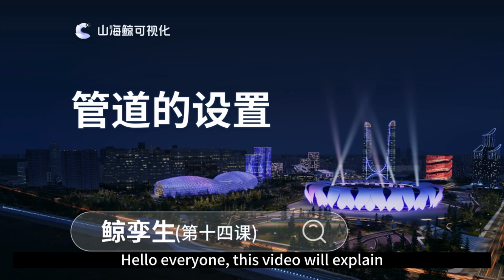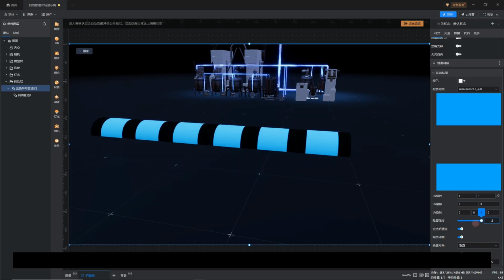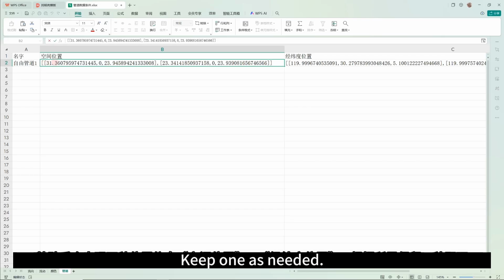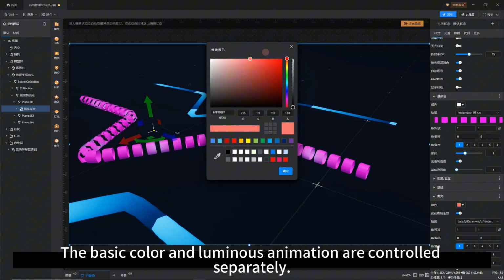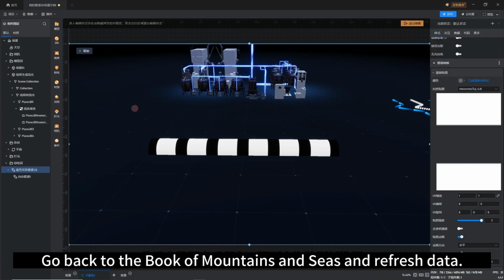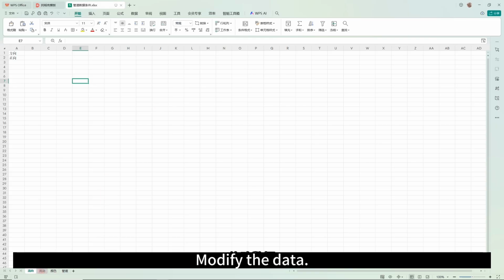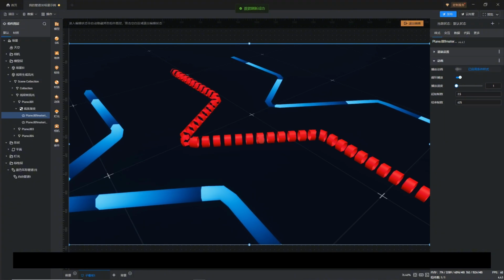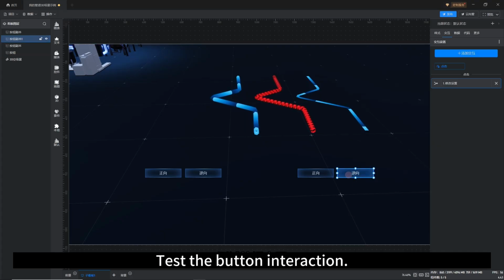Lesson 14: Pipeline Settings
This tutorial covers pipeline creation and customization in Wings Engine. Learn how to:

Add and edit pipeline paths with waypoints

Adjust radius, offset, LOD distance, and auto-connect

Apply materials with color, texture, UV controls, and animation (flow direction, speed)

Use emission, roughness, metalness, and transparency

Import custom GLB models from Blender

Control pipeline color and flow direction with data conditions and button interactions